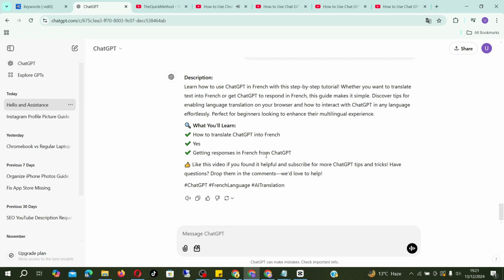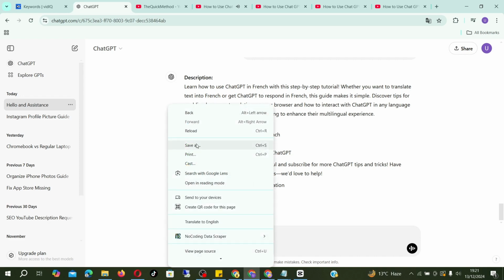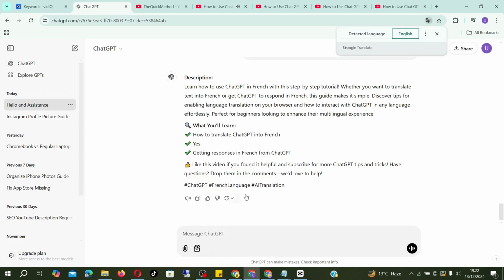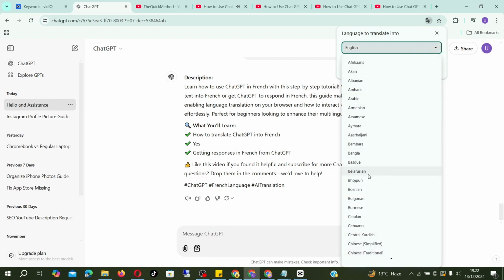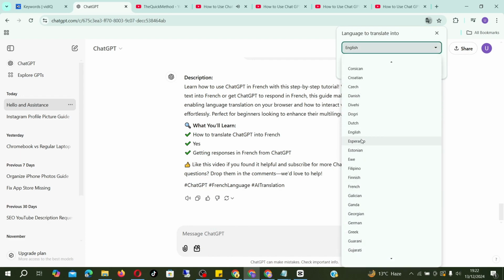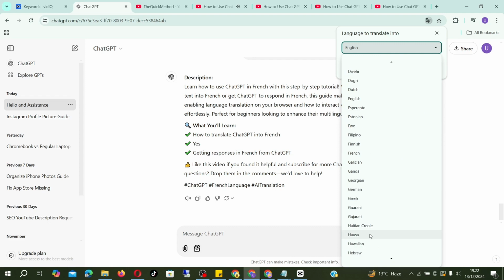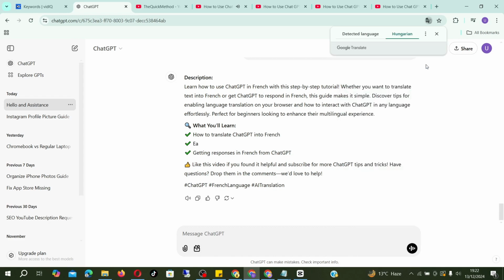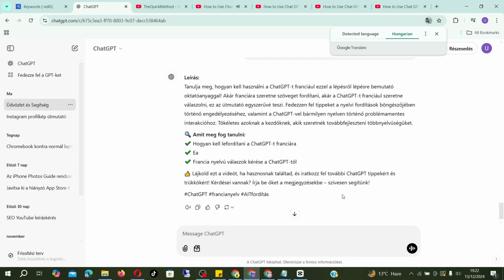How to Use ChatGPT in Hungarian in 2025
In this video, learn how to use ChatGPT in Hungarian in 2024! Whether you want to translate the ChatGPT interface into Hungarian or chat with the AI in Hungarian, this step-by-step guide will show you exactly how to do it.

With no official language settings available in ChatGPT, we’ll demonstrate a simple method using Google Chrome to easily switch to Hungarian and start interacting with ChatGPT in your preferred language. Whether you're a beginner or a regular user, these tips will help enhance your multilingual experience.

🔍 What You'll Learn:
✔️ How to translate the ChatGPT interface into Hungarian
✔️ How to get ChatGPT to respond in Hungarian
✔️ Try

Drop any questions in the comments, and I'll be happy to help!